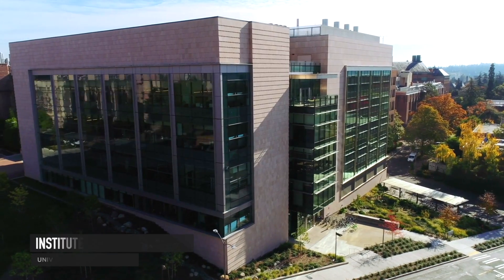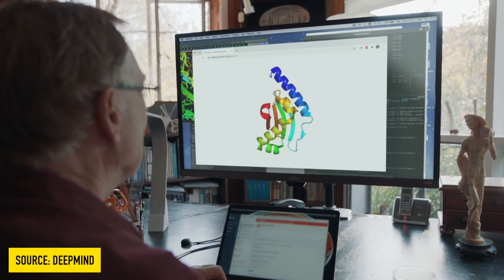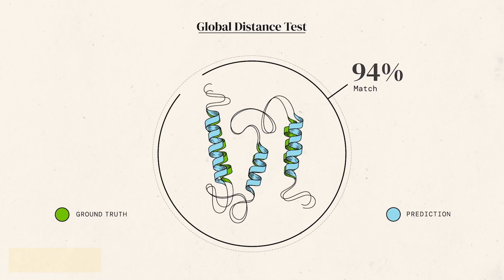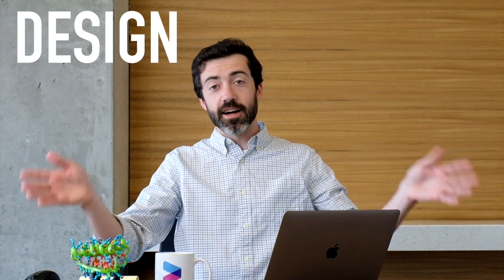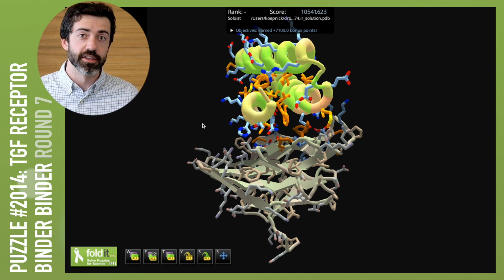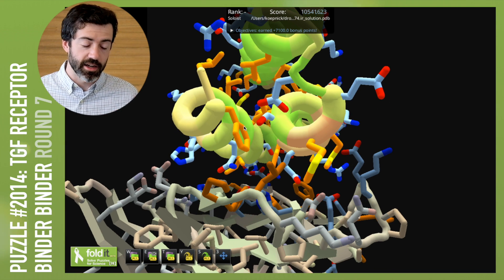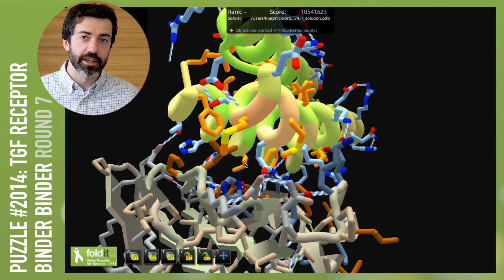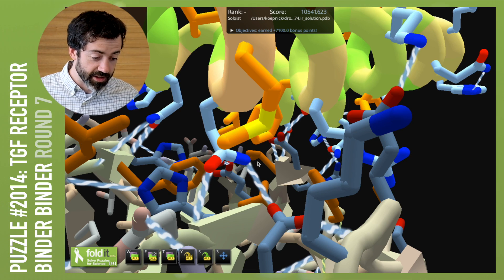AlphaFold in Foldit! – Lab Report 23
Amazing new AI software is now at your fingertips, and you can use it to boost confidence in your own protein designs!

0:00​​ – intro
0:20 – ALPHAFOLD
3:00 — PUZZLE UPDATES
3:28 – DESIGN OF THE MONTH
6:18 – outro